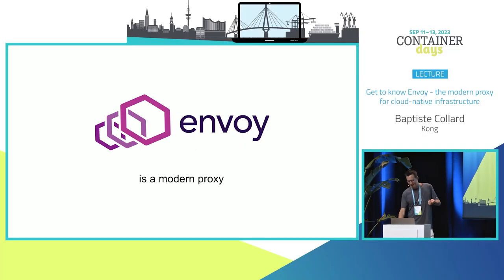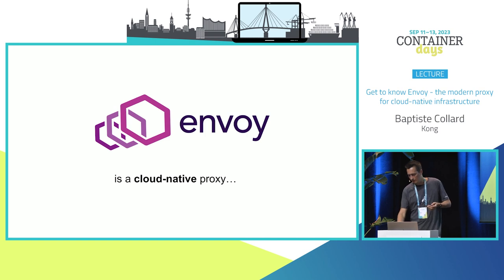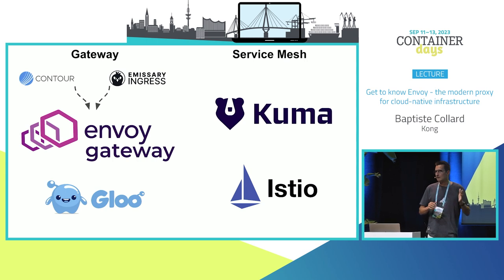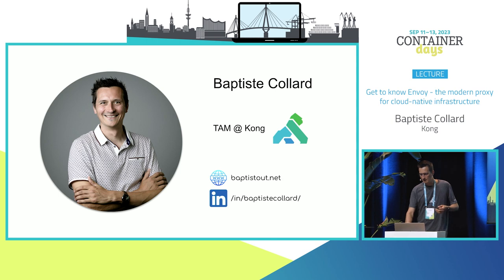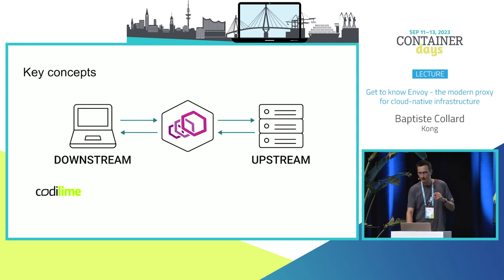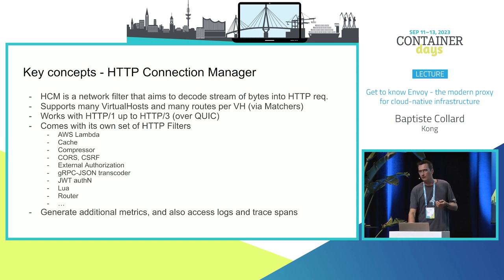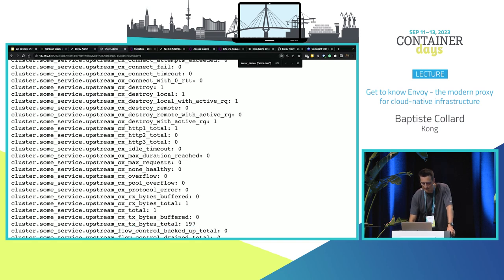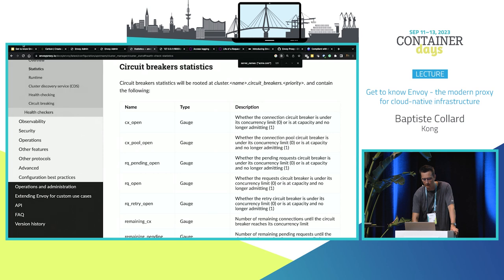Get to know Envoy - the modern proxy for cloud-native infrastructure - Baptiste Collard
Envoy Proxy is a foundational layer for many of the innovations propelling the Kubernetes community, including service meshes and cloud-native API gateways. But many engineers understand it only as a black box, hidden by simplifying levels of abstraction. This talk aims to clarify the basics of Envoy, its design, and its power. Attendees will be explained principles regarding Envoy architecture, filter chains, a day-in-the-life of a request, and how to enable HTTP/3.